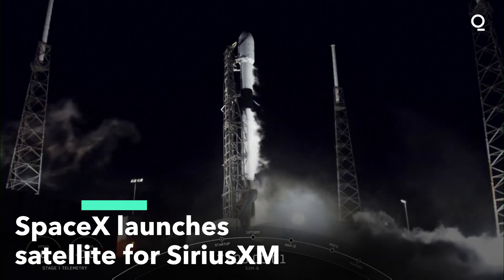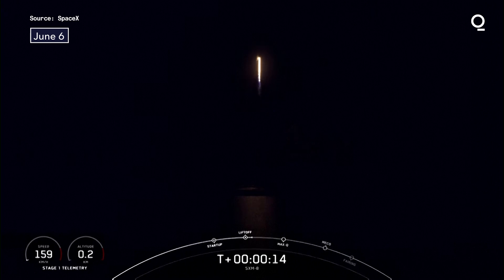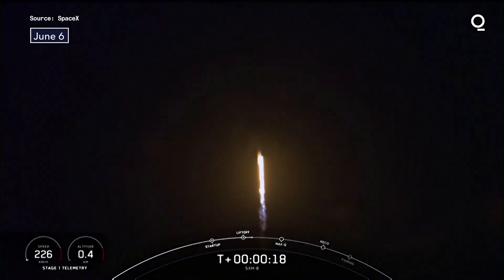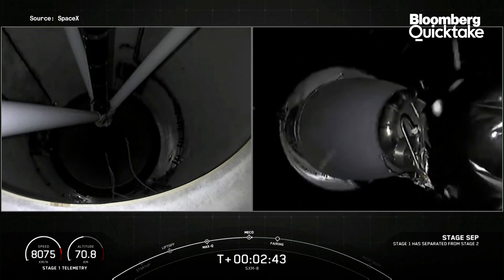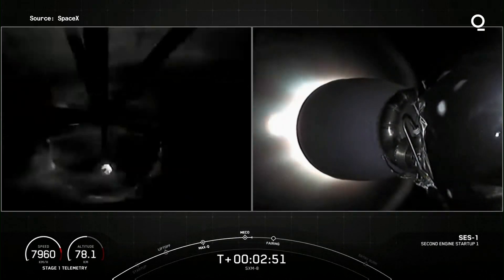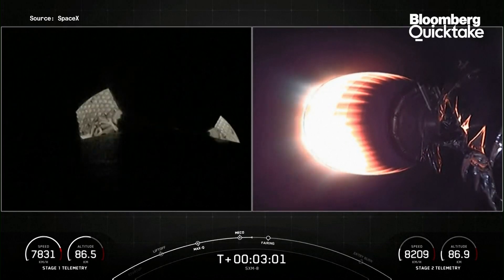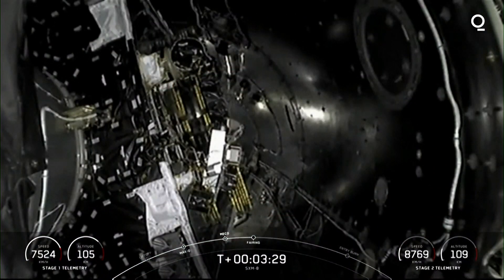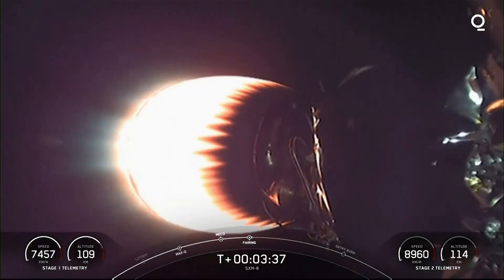SpaceX Rocket Lifts Off With SiriusXM Satellite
A SpaceX rocket lifted off from Florida early Sunday, launching a radio satellite for the SiriusXM broadcasting company.

The SXM-8 satellite is set to provide satellite radio programming across North America.